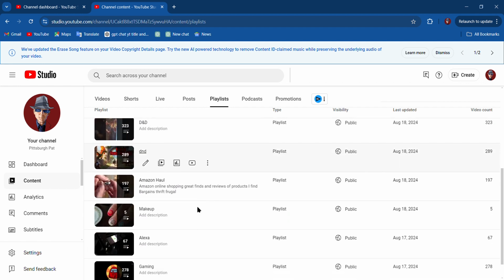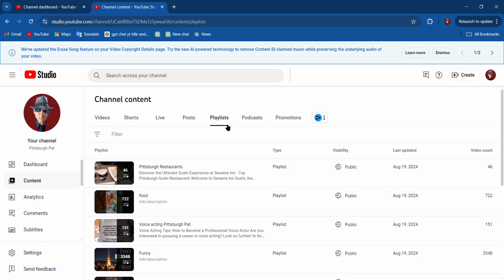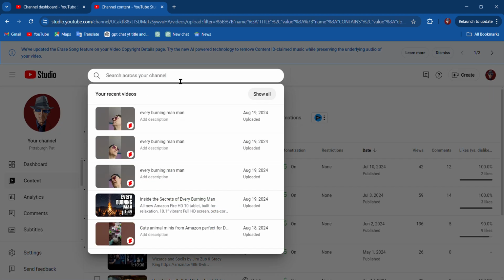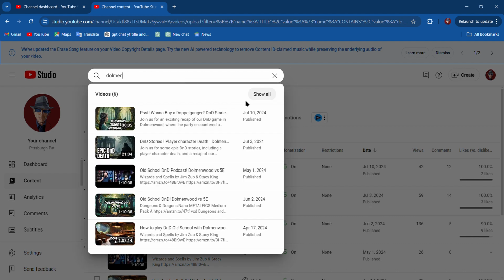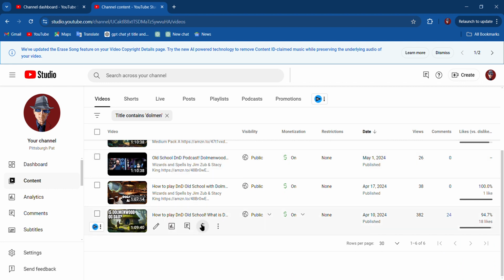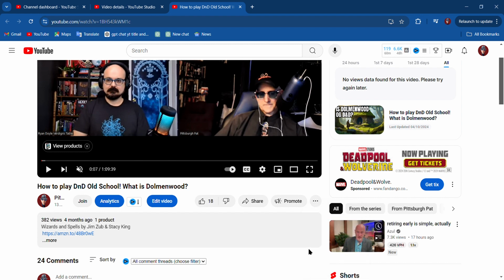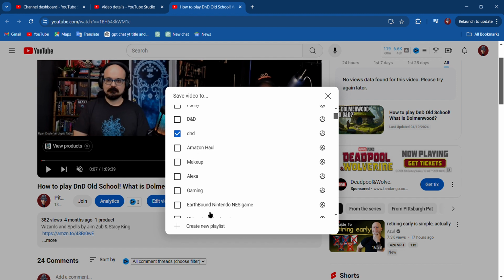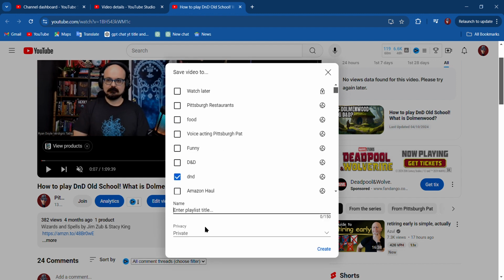How to create a new playlist on YouTube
All-new Amazon Fire HD 10 tablet, built for relaxation, 10.1" vibrant Full HD screen, octa-core processor, 3 GB RAM, latest model (2023 release), 32 GB, Black
Learn how to create a new playlist on YouTube in just a few simple steps! Watch this video tutorial to start organizing your favorite videos today.
Learn how to create a new playlist on YouTube with this easy tutorial. Organize your favorite videos and keep them all in one place with this step-by-step guide.Learn how to create a new playlist on YouTube in just a few simple steps! This tutorial will guide you through the process of organizing your favorite videos into a playlist for easy viewing. Start creating your playlist today!How to create a new playlist on YouTube